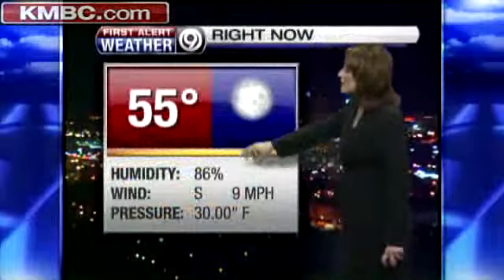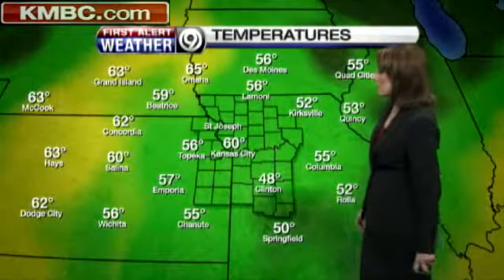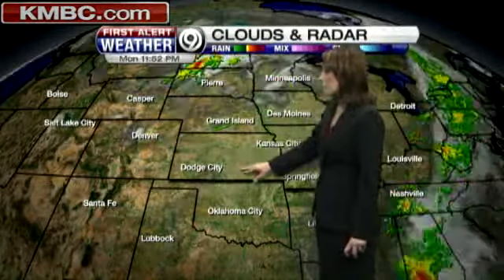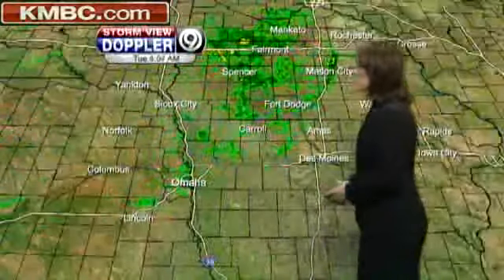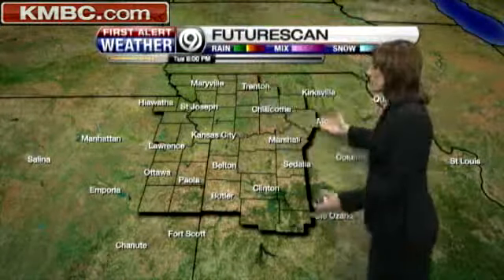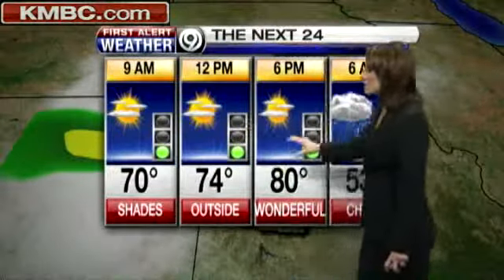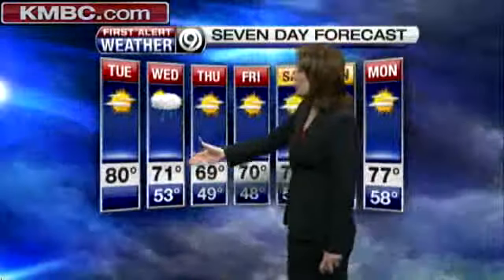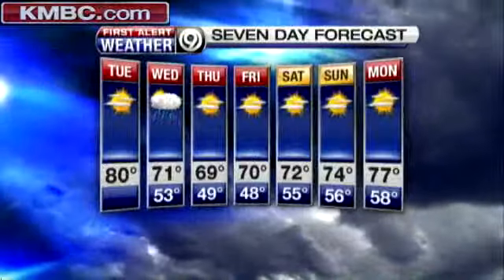Forecast: Another Beautiful Day Ahead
KMBC's Lisa Teachman says we're in store for another nice day in the KC metro.